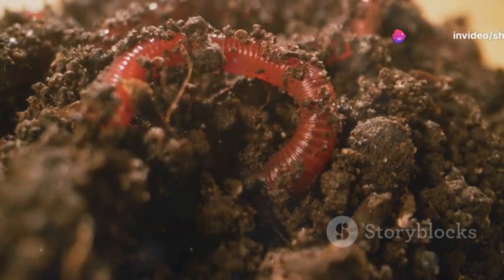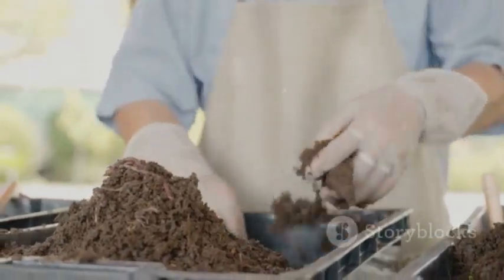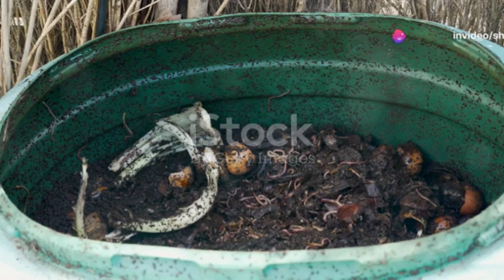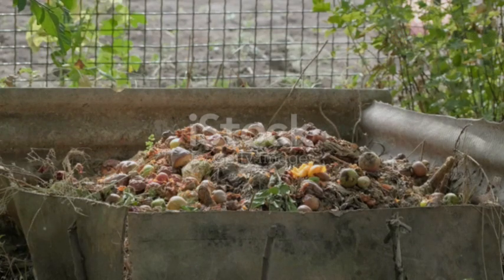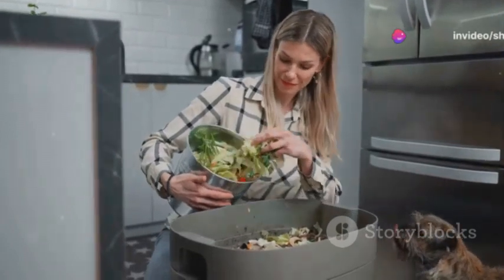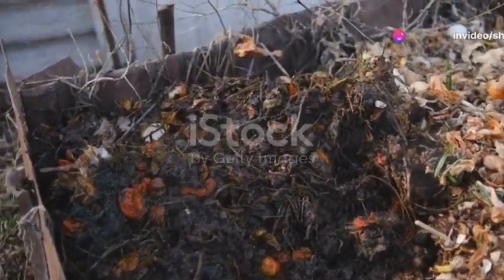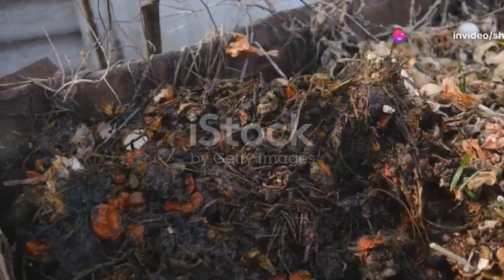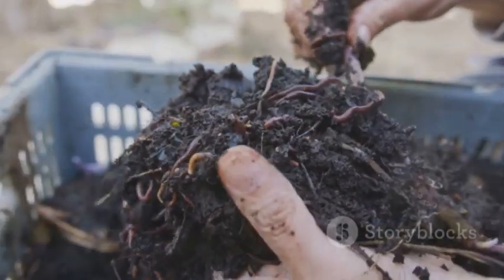(vermicompost )Processing Benefit Complete Information.